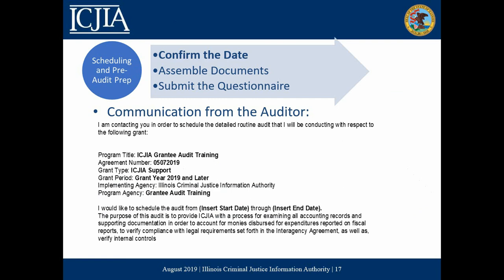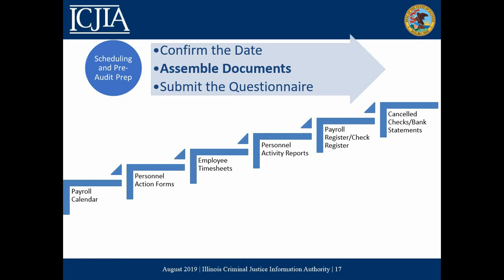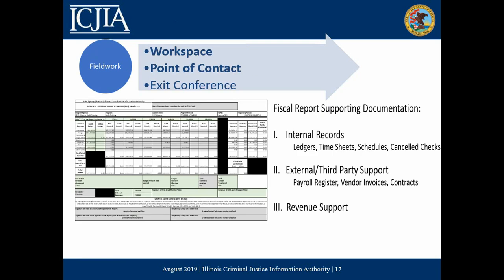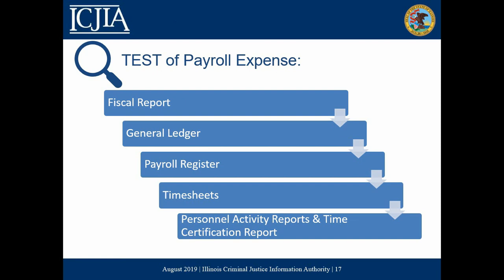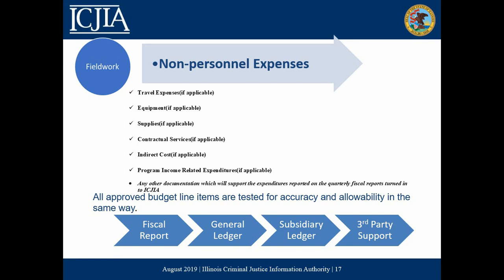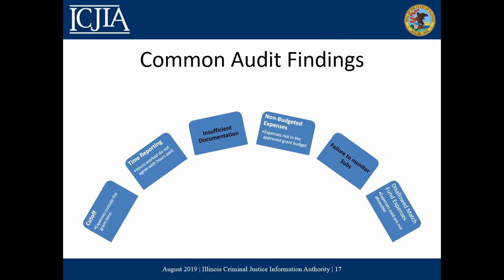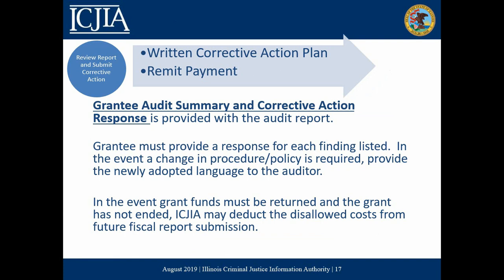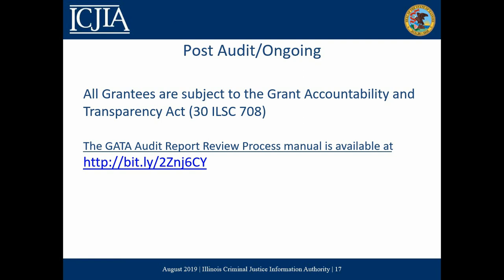ICJIA Grantee Audit Information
This webinar describes how to prepare for a successful financial audit